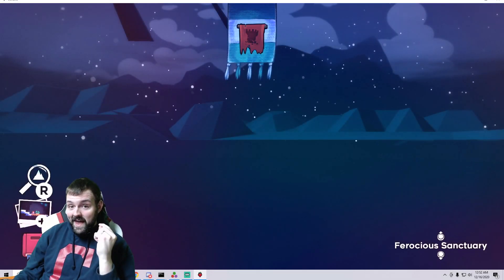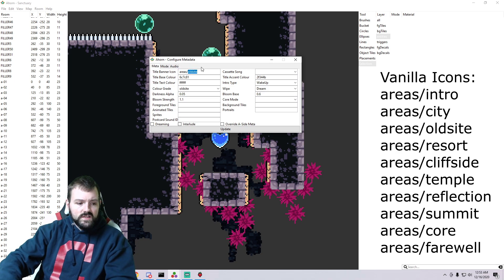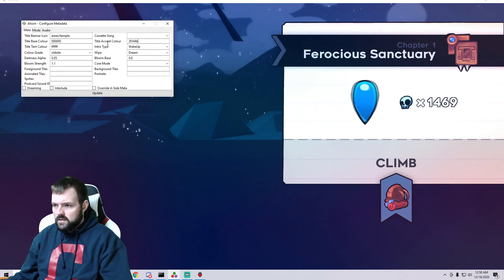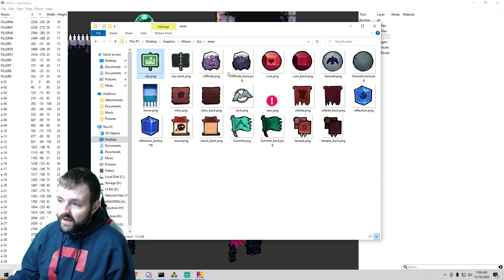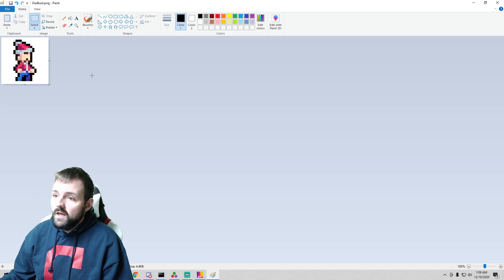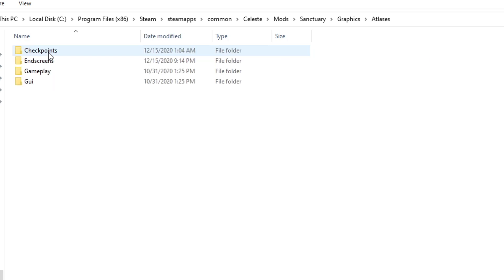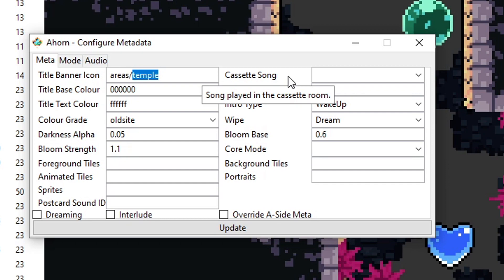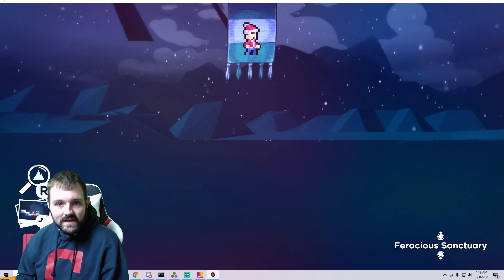Ahorn Tutorial: Map Icons (Vanilla, Custom, Banner Recolor)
Map Icons FTW